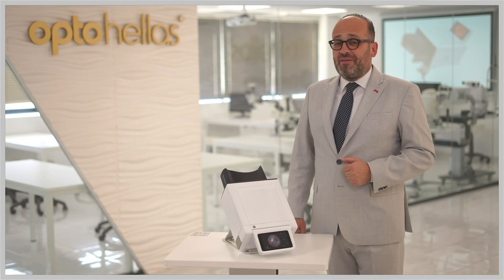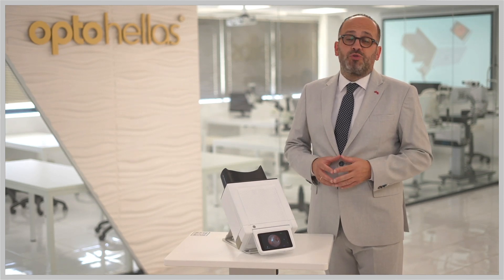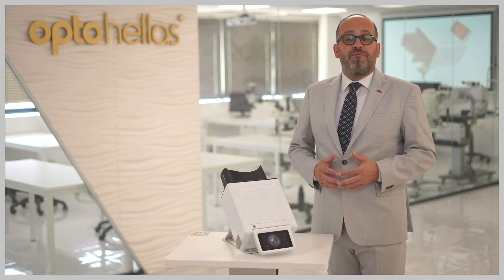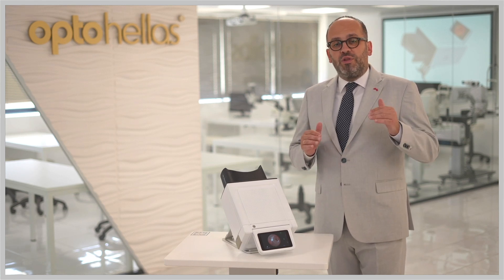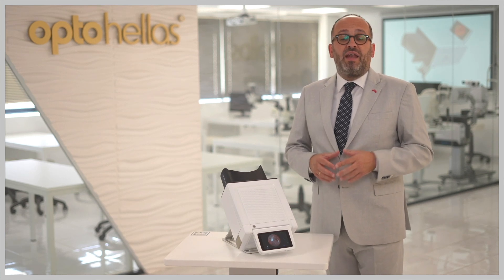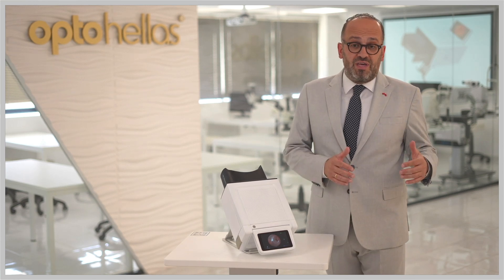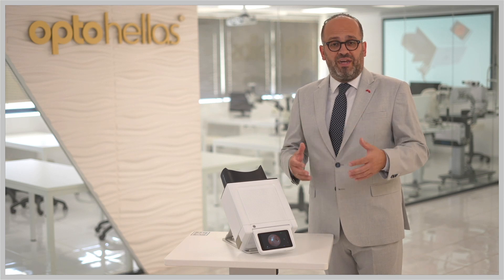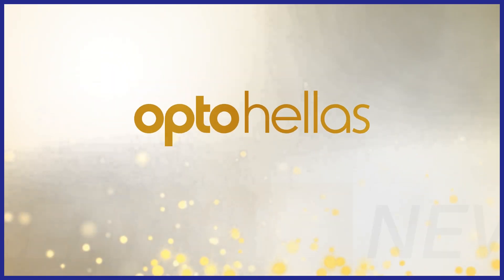OPTO HELLAS BREAKING NEWS: CFC AI AUTOMATIC FUNDUS CAMERA BY MOCULAR MEDICAL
OPTO HELLAS Presents the Worlds 1st CFC AI PORTABLE AUTOMATIC FUNDUS CAMERA manufactured by Mocular Medical.